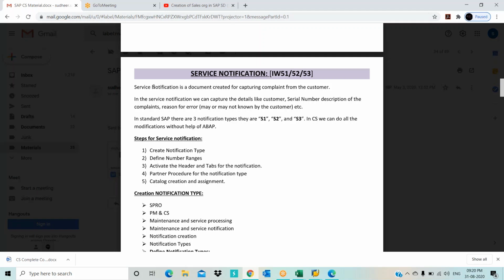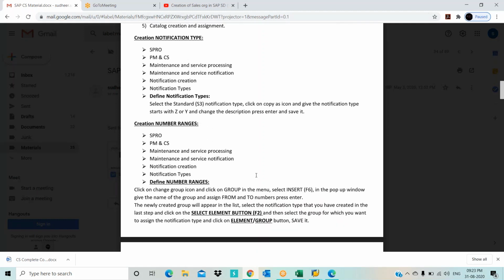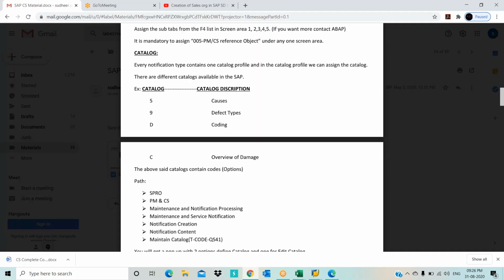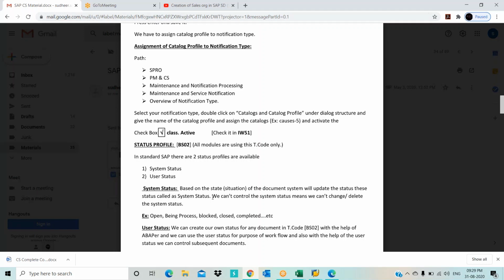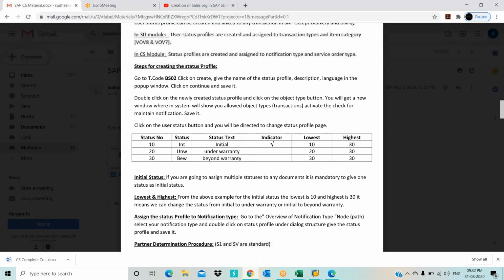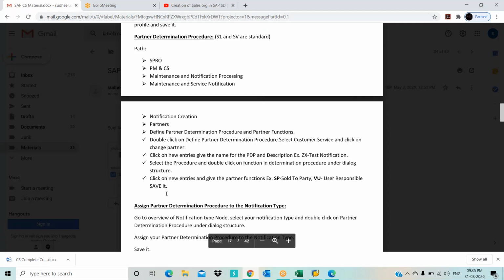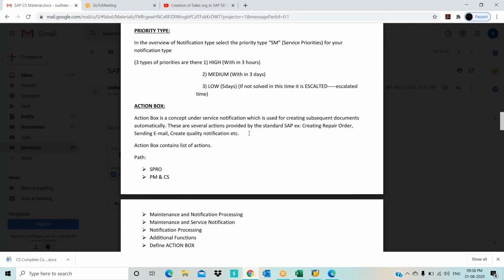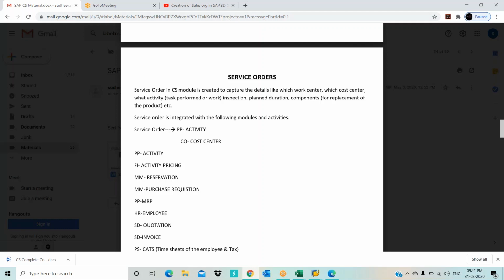SAP CS (Customer Service) Notification Definition